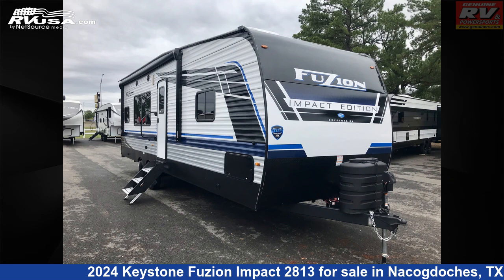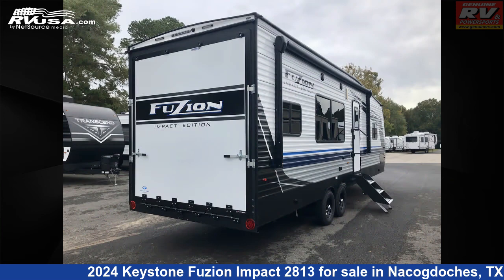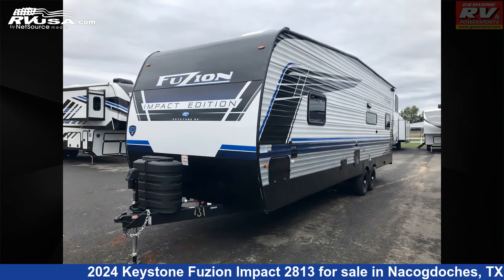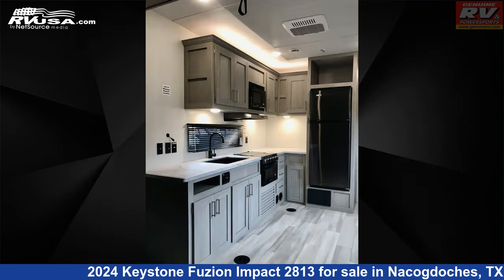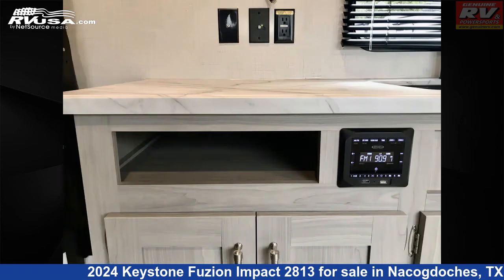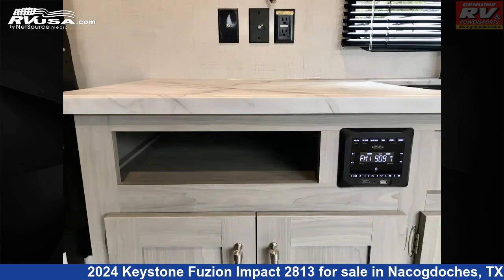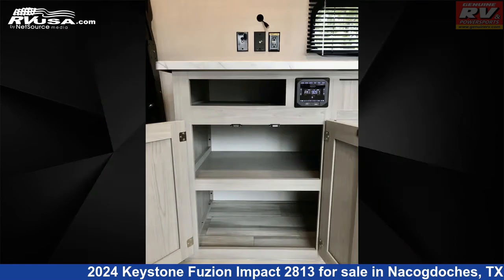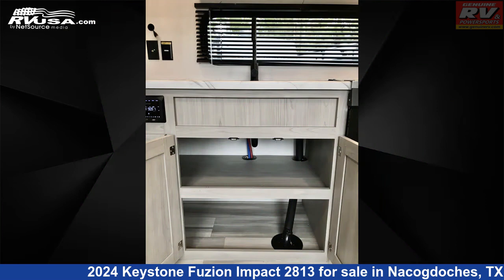Amazing 2024 Keystone Fuzion Impact Toy Hauler RV For Sale in Nacogdoches, TX | RVUSA.com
This 2024 Keystone Fuzion Impact 2813 is a Toy Hauler RV. It is located in Nacogdoches, TX 75964 and is offered for sale by Genuine RV & Powersports. This New Keystone Is 32' 3" in length and features a Brindle interior, sleeps 6, Self Contained, Skylight, External Shower, Air Conditioning, Smoke Detector, LP Detector, Spare Tire Kit, Refrigerator, Slideout, Microwave, and 54 gal fresh water capacity. The floorplan layout of this Toy Hauler features Bunk Beds, Front Bedroom.The unloaded weight of this 2024 Keystone Fuzion Impact 2813 is 7170 lbs.

Genuine RV & Powersports is a dealer for brands like: Forest River, Grand Design, Gulf Stream, Highland Ridge, Keystone, Open Range, Palomino and offers the following rv services: Parts/Accessories, Service. They stock rv types such as: Class C, Destination Trailer, Fifth Wheel, Toy Hauler, Travel Trailer. For more information and pricing on this unit, To see all units available for sale by Genuine RV & Powersports,